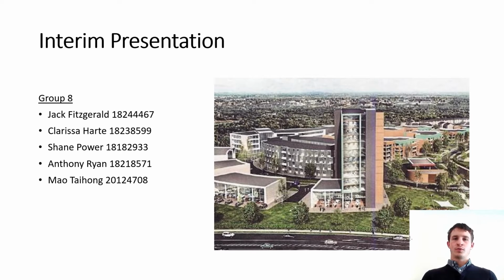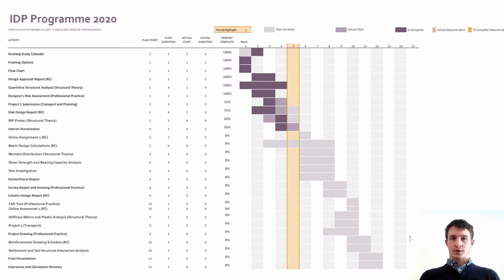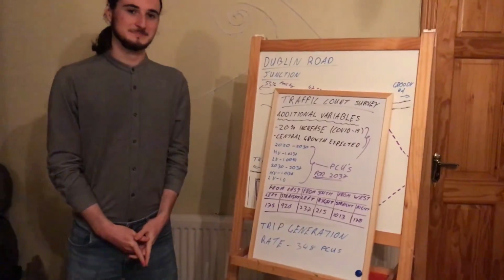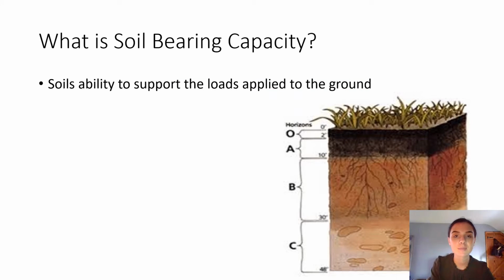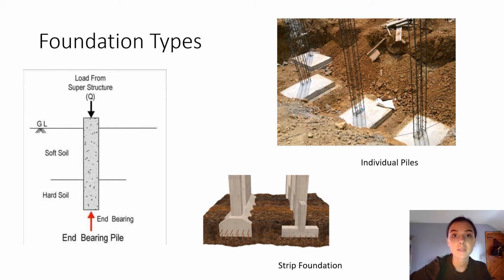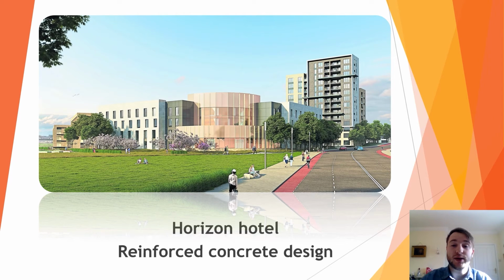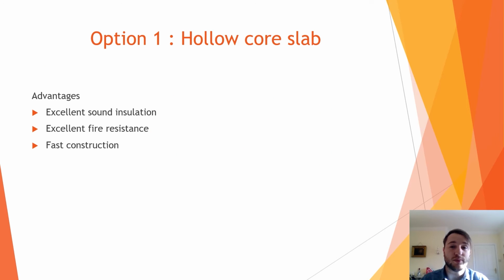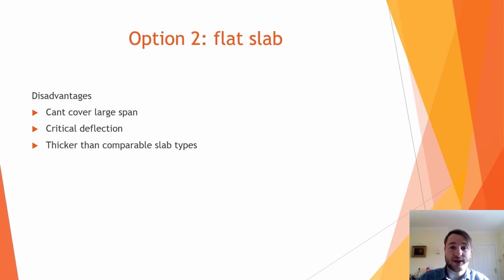Group 8 Presentation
This is our year 3 Interm Presentation, our group includes Jack Fitzpatrick, Shane Power, Clarissa Harte, Taihong Mao and Anthony Ryan